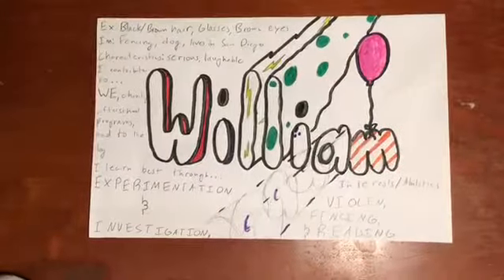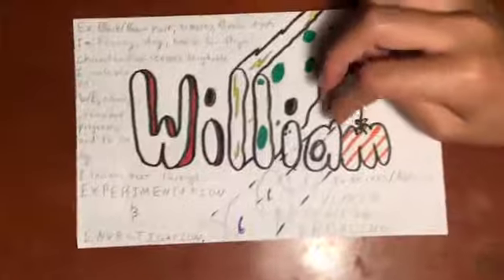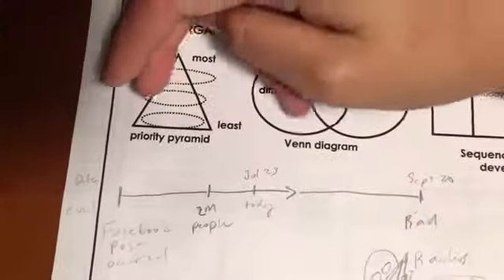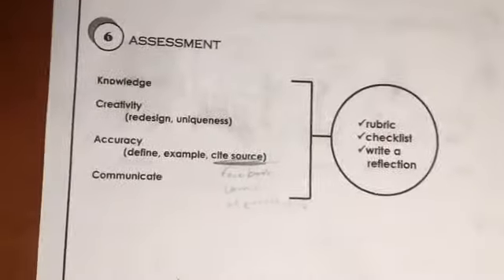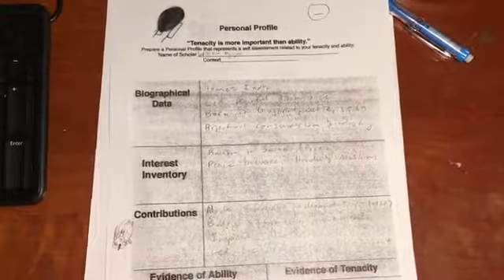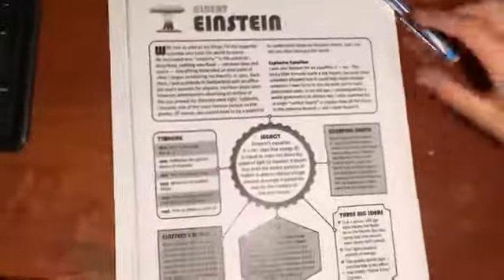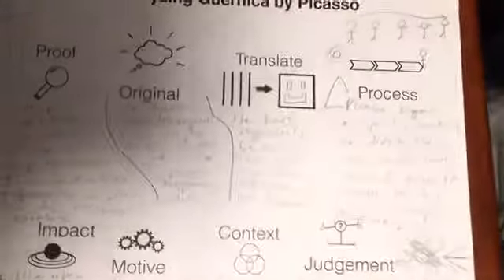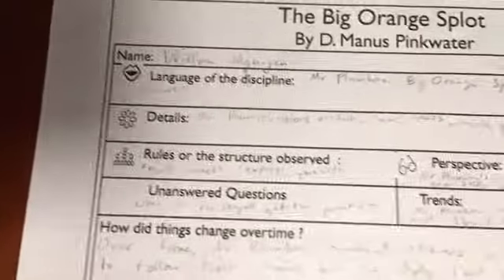CAG Camp Overview